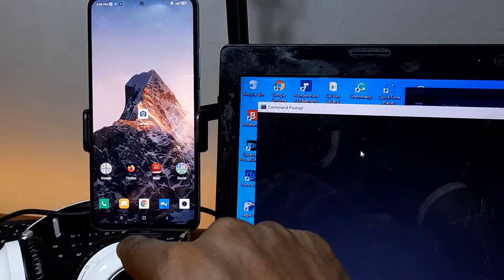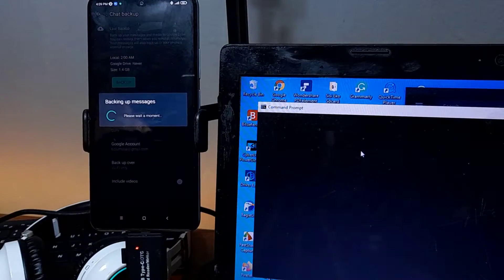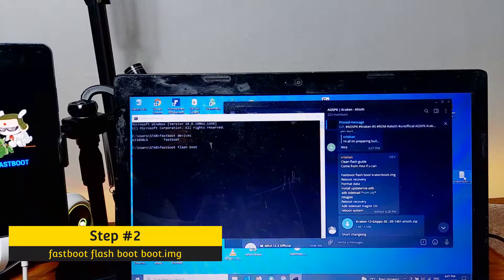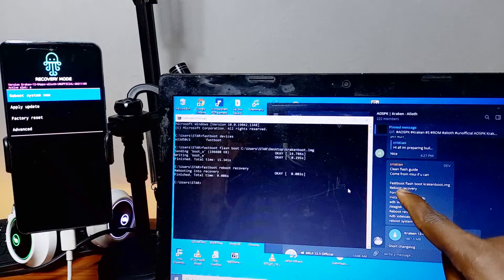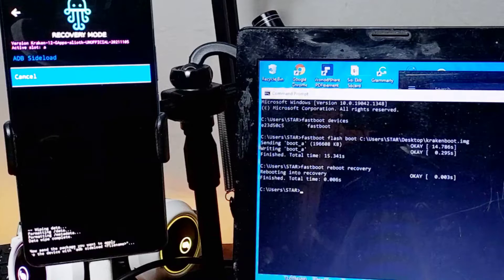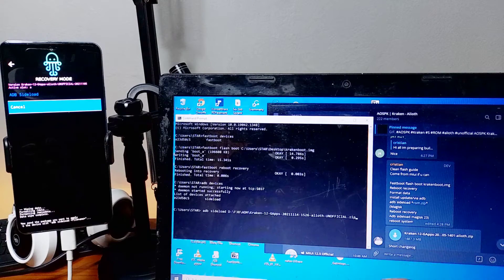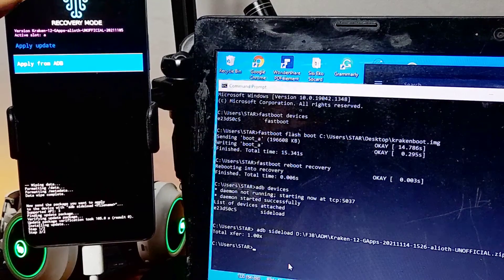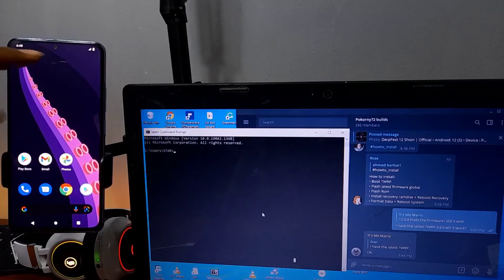How To Upgrade From Android 11 to 12 On Poco F3 (ADB Sideload)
Android 12 Stock UI is beautiful; you need to experience it yourself, but how to Upgrade From Android 11 to 12 on Poco F3 is a big question. Today, I will show you the easiest way to upgrade your Poco F3 from MIUI 12.5 Android 11 to Android 12 custom Rom without TWRP recovery using only ADB sideload.
INSTRUCTIONS:
This method is for A12 custom Roms that come with their own recovery and boot images like Kraken OS, Arrow OS, Hentai OS and more.
Each A12 Rom has its own flashing instructions, be sure to follow it to the letter.
I will also encourage you to join the support group of any A12 Rom you want to flash for faster support from the developer or the people who are already using the Rom.

- Download the A12 Rom zip and boot images. some ROM will also require you to download the boot_vendor image.
Get a PC that has ADB and Fastboot. You can download ADB and Fastboot in 15 sec here: ADB AND FASTBOOT USB DRIVERS:

(RECOMMENDED) INSTALL ADB & FASTBOOT in 15 Seconds -
adb-setup-1.4.6 (base 1.4.3)

Install ADB and Fastboot and follow the instructions in the video.

How to install Latest MIUI System OTA In All Xiaomi Mi, Redmi And Poco Phone Manually

Tik-Tok: @smartdepotng